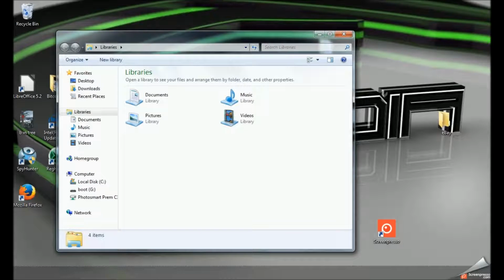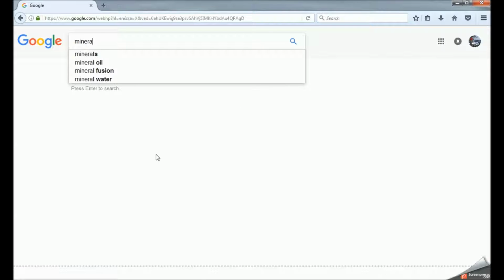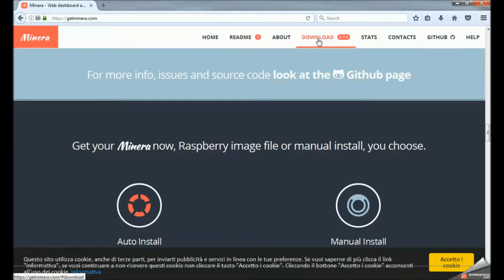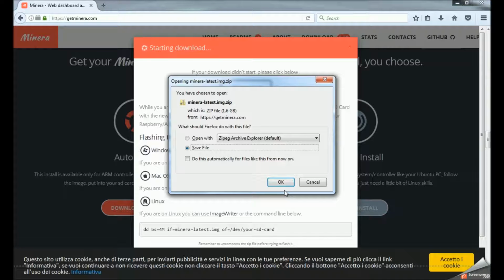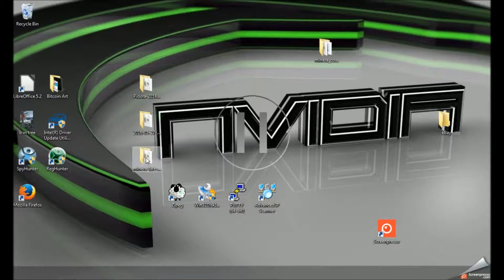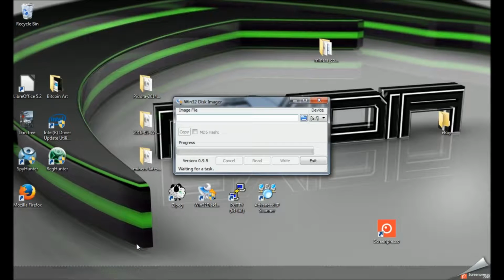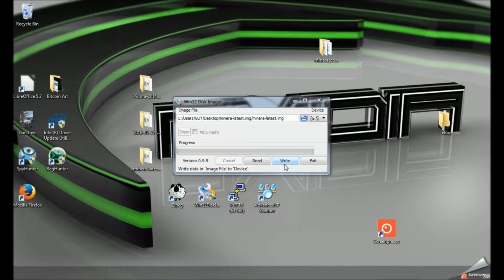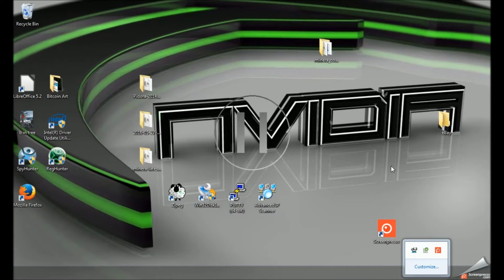How to image a Raspberry Pi with Minera for USB Bitcoin Mining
Here are the links for the programs-